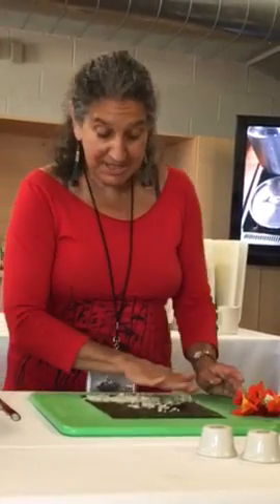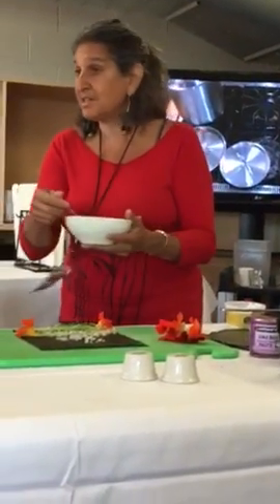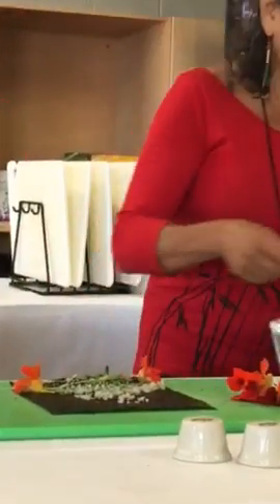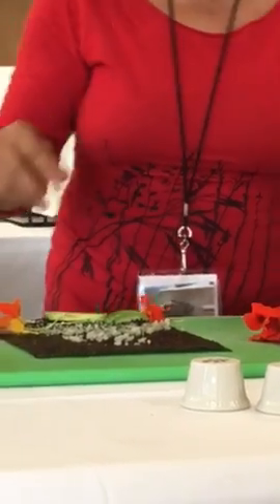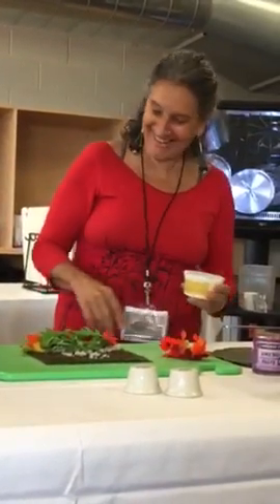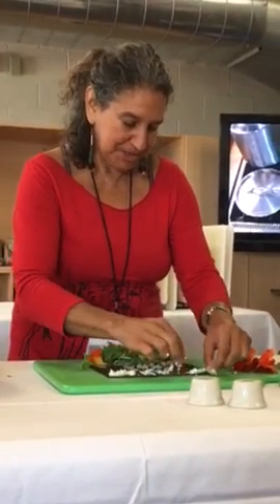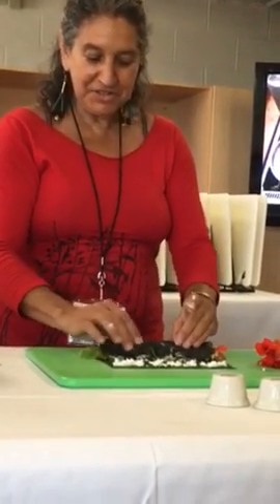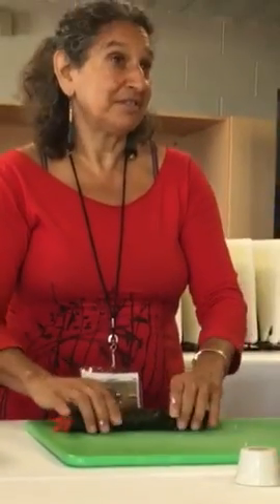Vegetarian sushi:Tips for making nori rice rolls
What to put in your vegetarian sushi: Watch Leslie Cerier The Organic Gourmet explain all the yummy ingredients you can roll with your organic salad greens, sesame seeds hemp seeds, sprouts, avocado even edible flowers to make a nutritious delicious roll. And see how to roll it too